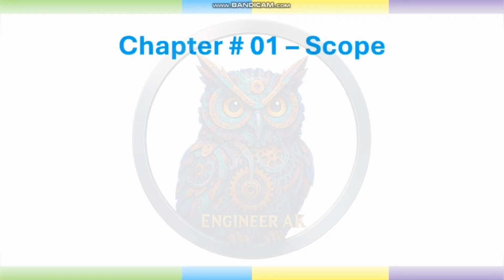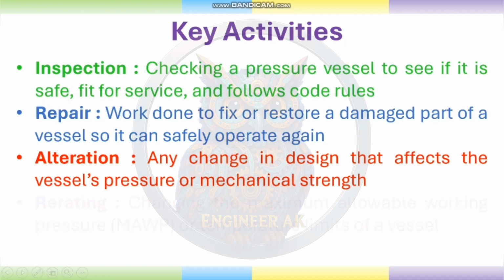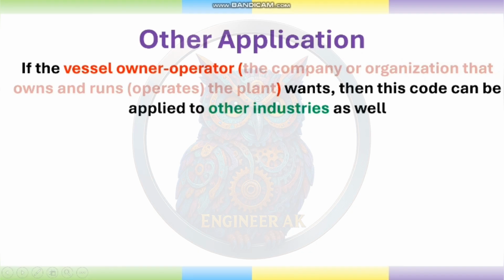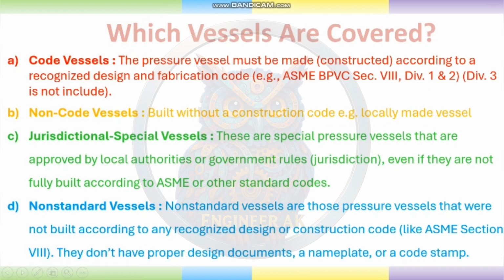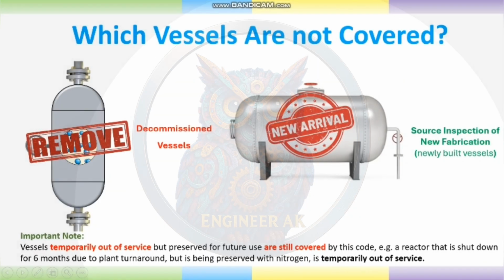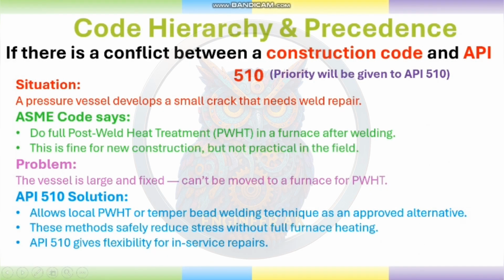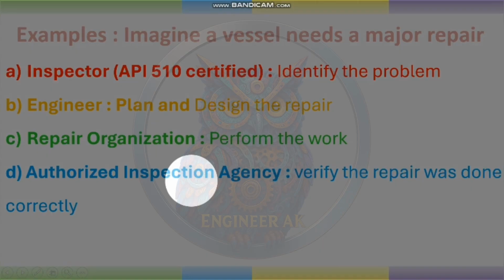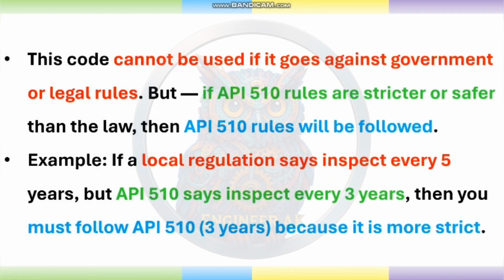API 510 Lecture Series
Pressure Vessel Inspection Code: In-Service Inspection, Rating, Repair, and Alteration